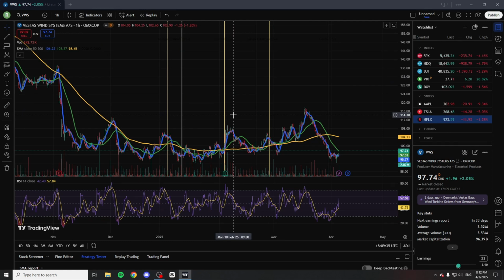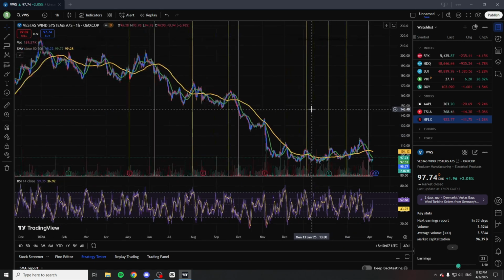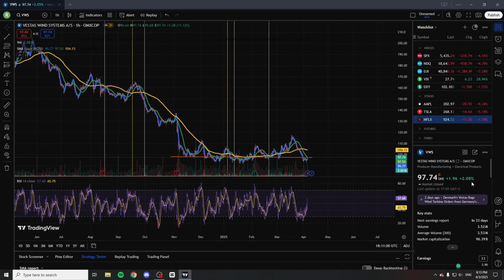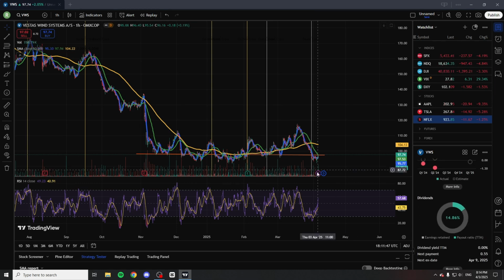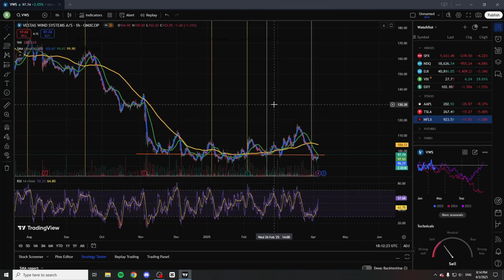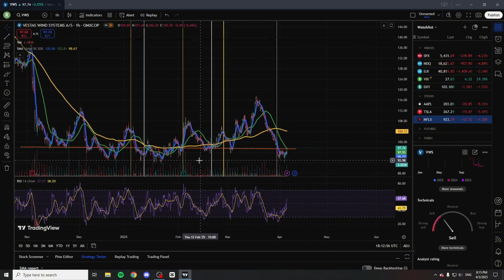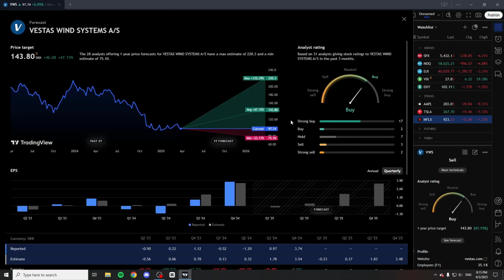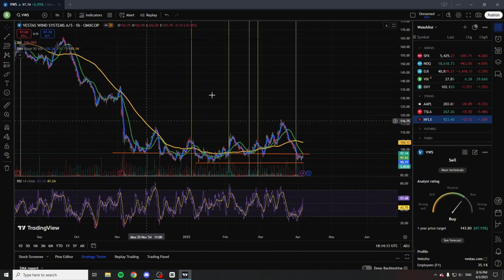Vestas Stock Analysis